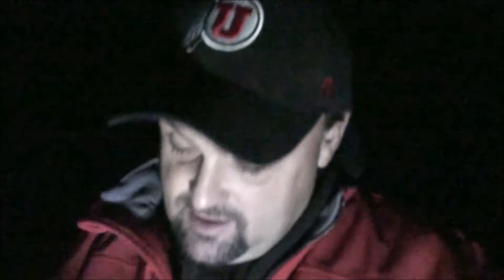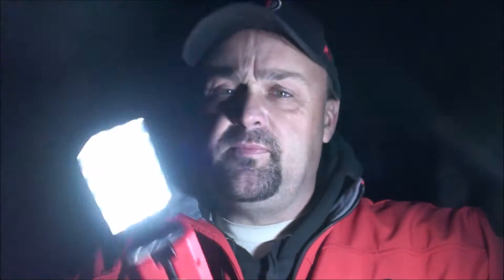My V R for Manland121 Giveaway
Manland121 is having a great Giveaway or as he said; " A subscribber appreciation giveaway"